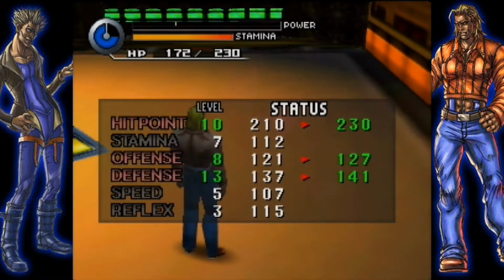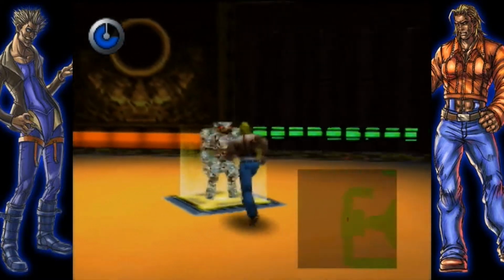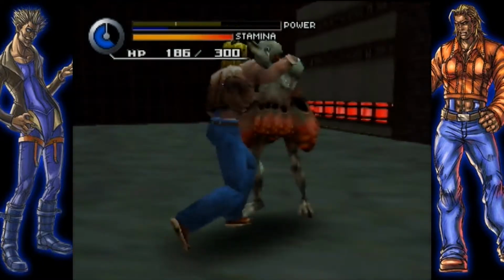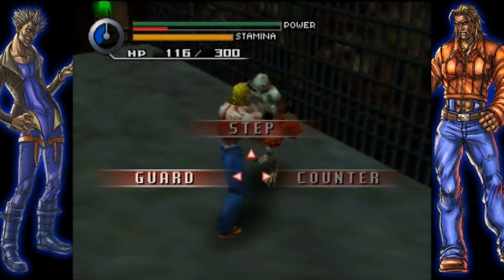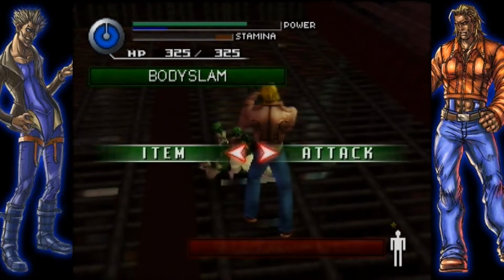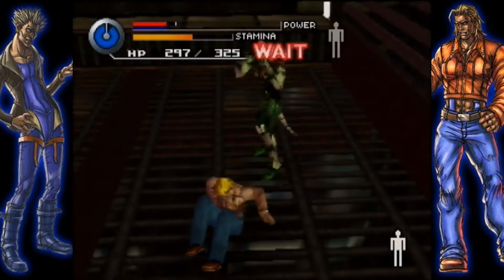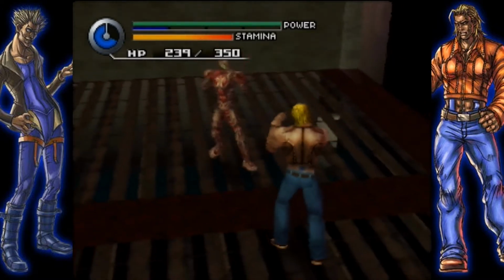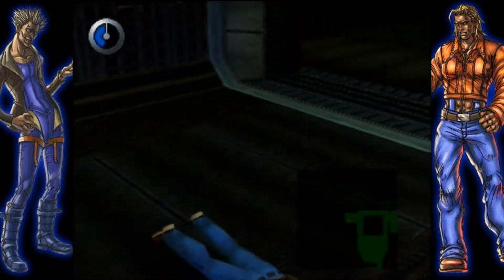Let's get ready to rumble in Hybrid Heaven pt. 5